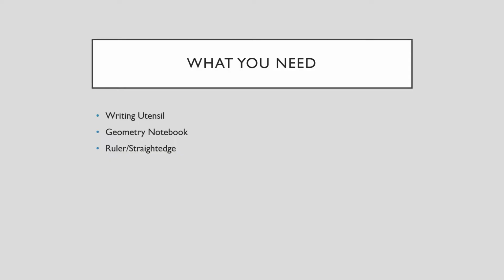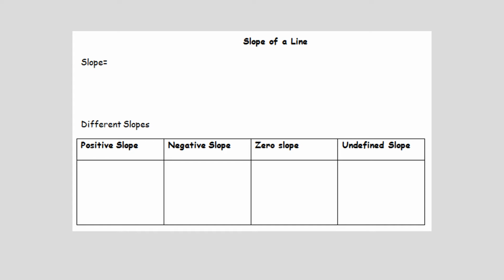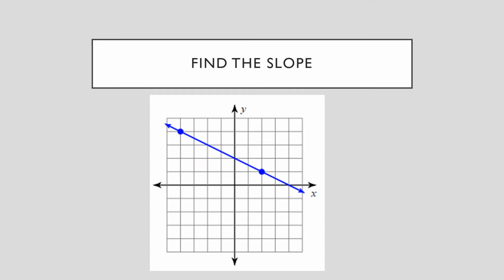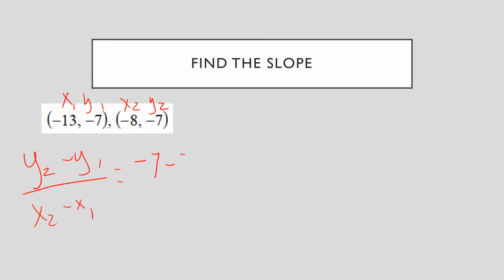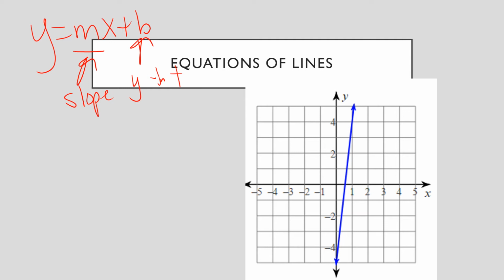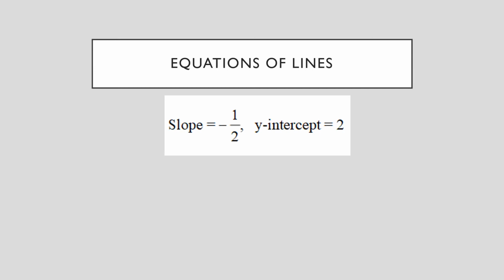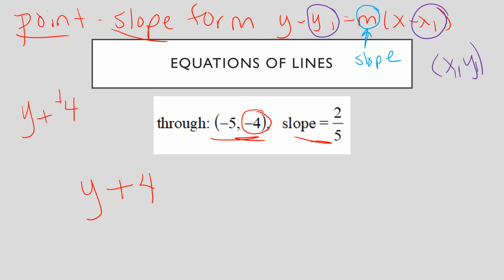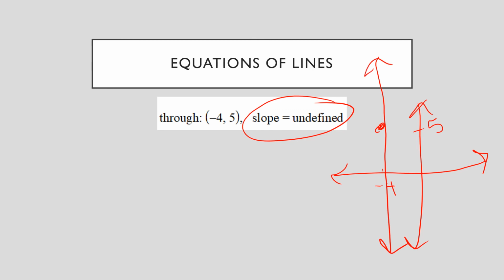Linear Equations Review